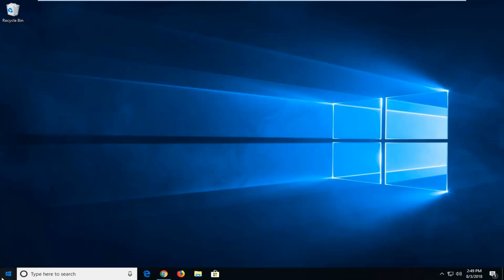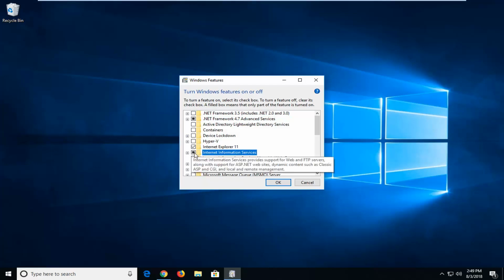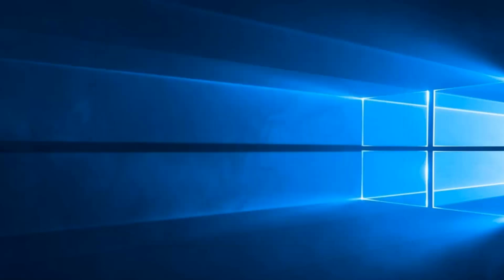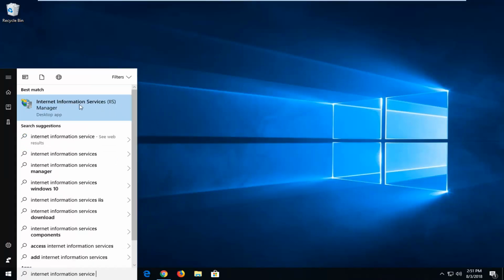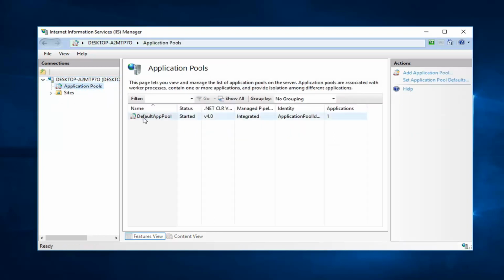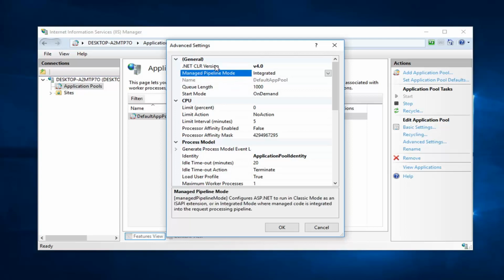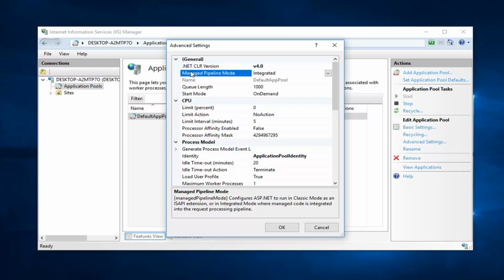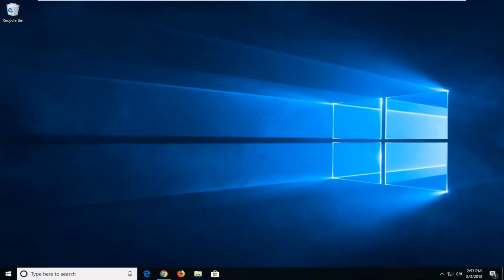How To Install 32-Bit Applications And Programs On 64-Bit Computer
How To Install 32 Bit Software On 64 Bit Computer.